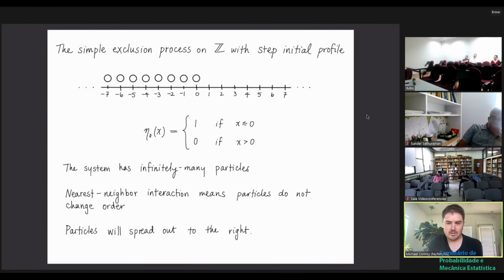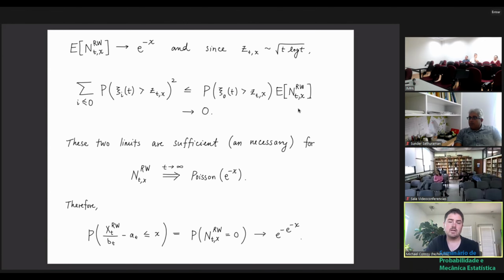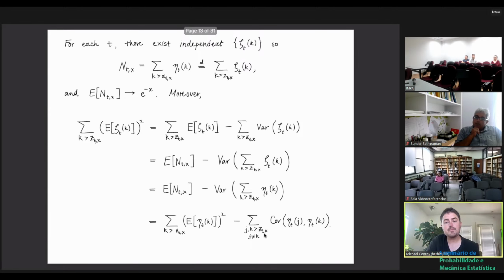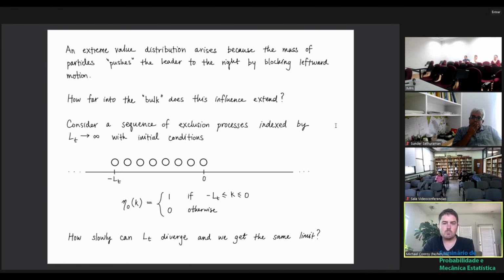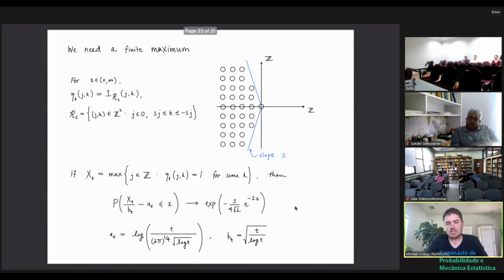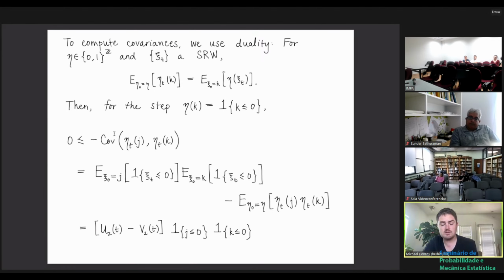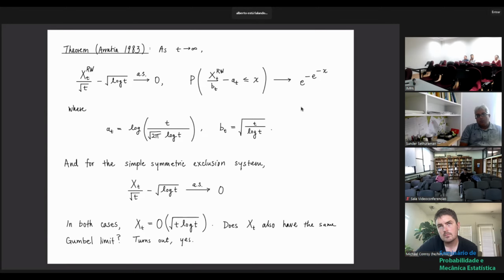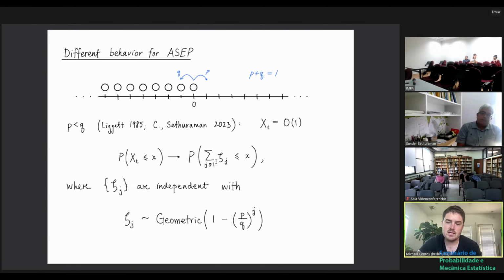SPMES: Extreme values in the symmetric exclusion process - Michael Conroy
Título: Extreme values in the symmetric exclusion process
Palestrante: Michael Conroy, University of Arizona

Resumo: In the one-dimensional exclusion system, a ?step? initial condition is one with infinitely many particles to the left and none to the right of a maximal one. Assuming symmetric, nearest-neighbor interaction, if we tag the right-most particle and follow its (properly scaled) position as time grows, we see a Gumbel limit distribution. Interestingly, this matches the behavior of the maximum of independent particles started from the same initial profile, as studied by Arratia (1983). Unlike with independent particles, proving the result for the exclusion process requires a careful analysis of pair-wise correlations, which rests on duality and negative association properties of symmetric exclusion. Limiting Gumbel distributions can also be obtained in higher dimensions by considering initial conditions where infinitely many particles occupy points in a half-space. This talk is based on joint work with Sunder Sethuraman.

Apoio:
- IMPA
- Instituto Superior Técnico de Lisboa
- UFBA
- UFMG
- UFRGS
- UFRJ
- Unicamp
- Universidade do Porto
- USP